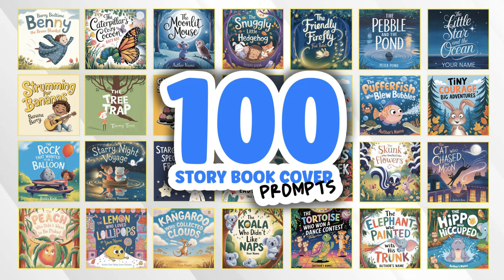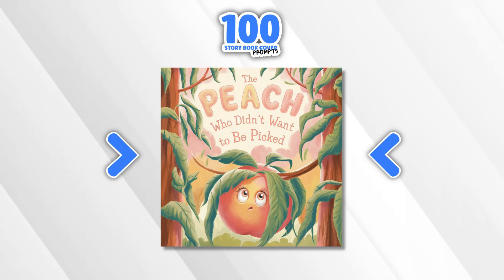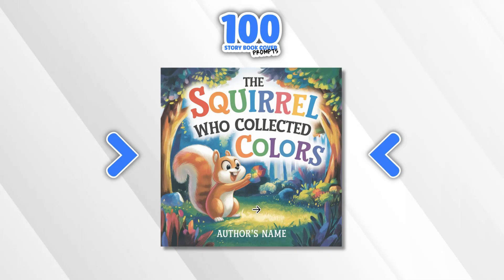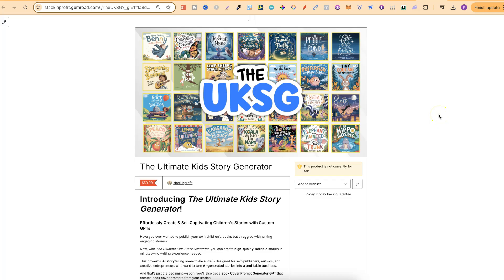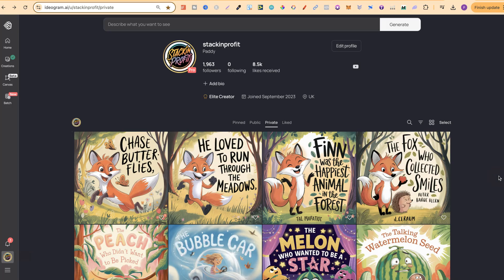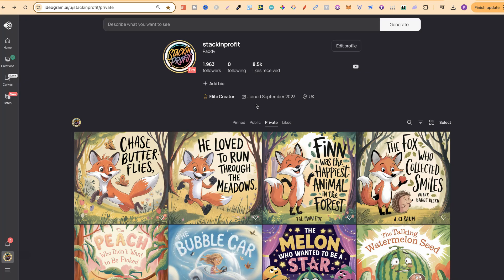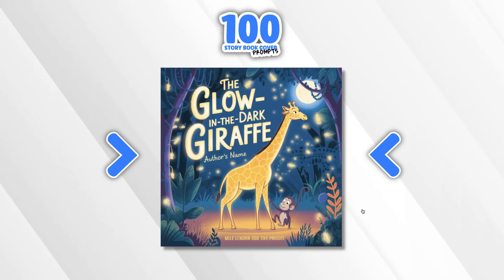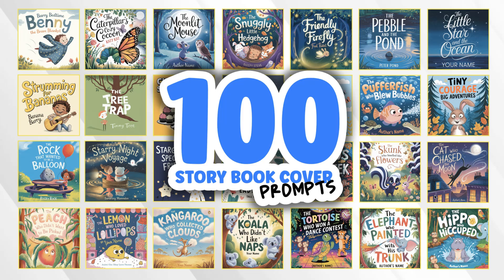Free IDEOGRAM AI Prompts for Professional Kids’ Storybook Cover Designs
Looking for free IDEOGRAM AI prompts to create stunning kids’ book covers?

This quick and easy tutorial will guide you through using 100 free AI-generated prompts to design professional and unique book covers for children's stories. If you're a self-publisher, these prompts will help bring your stories to life!

In this video, you’ll discover:
✅ Free IDEOGRAM AI prompts for kids' book cover designs.
✅ How to use these prompts as templates for unique covers.
✅ A preview of 100 AI-generated book covers to inspire your designs.

Whether you're new to IDEOGRAM AI or experienced with AI, this tutorial will help you create eye-catching book covers effortlessly.